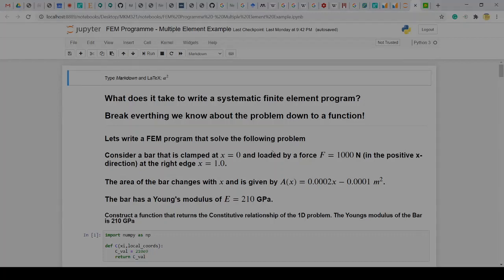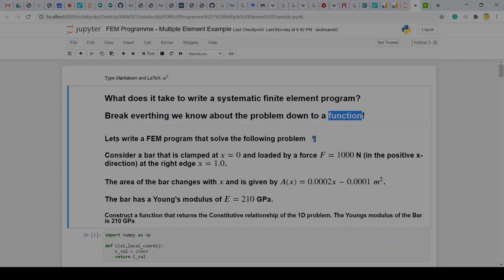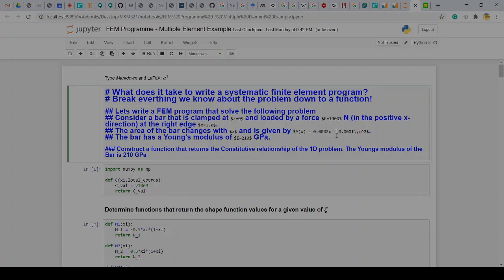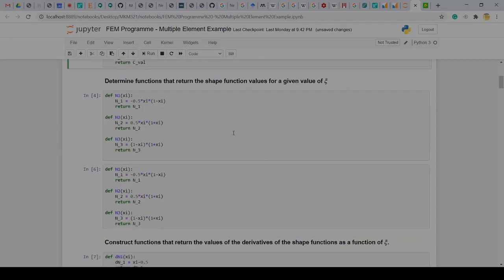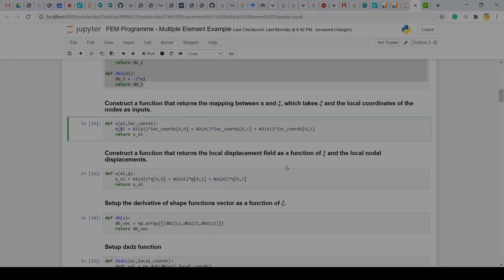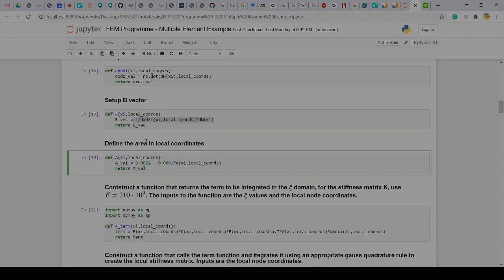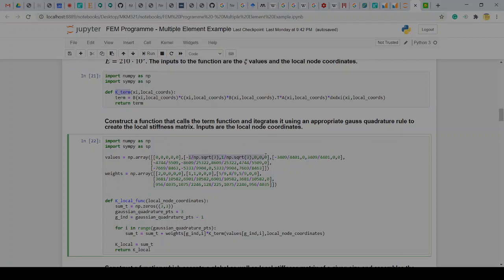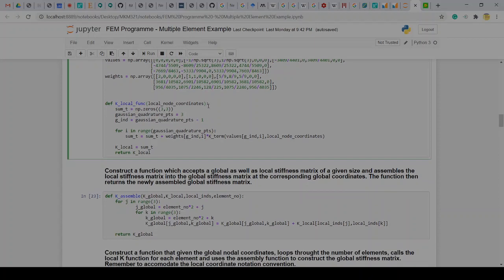W8L3V2 FEM Programme Part1 1